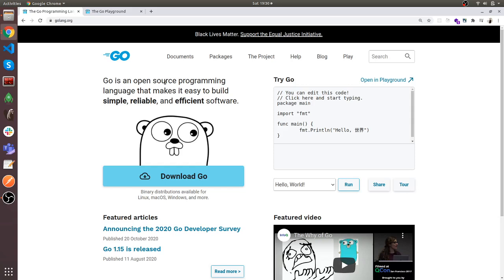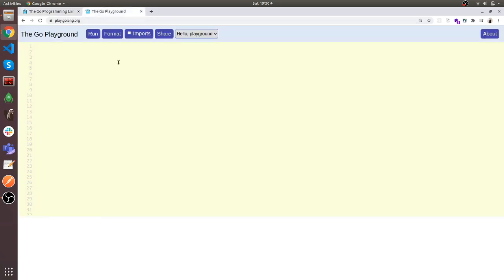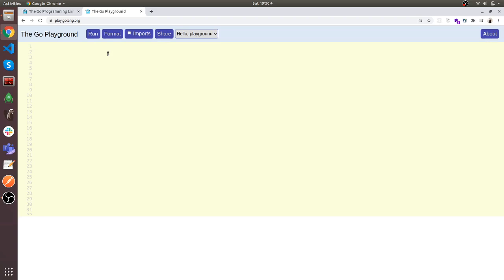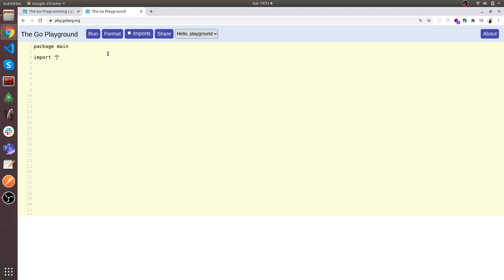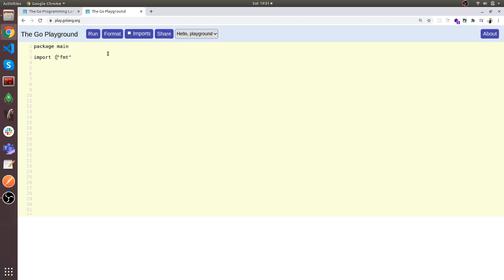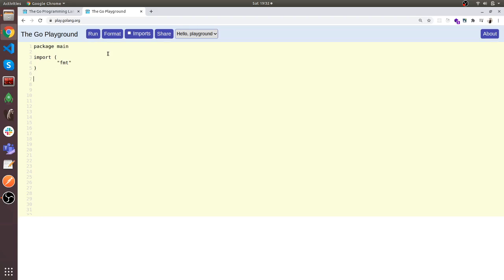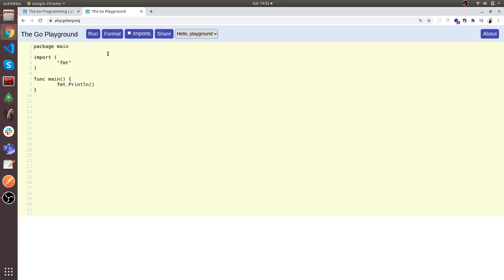Golang Tutorial - 1 Hello World!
This is going to be a short series of videos on the Go programming language. I found it very interesting as a JS developer and want to dive deeper into the language while documenting it along the way. Come experience Go with me. :)